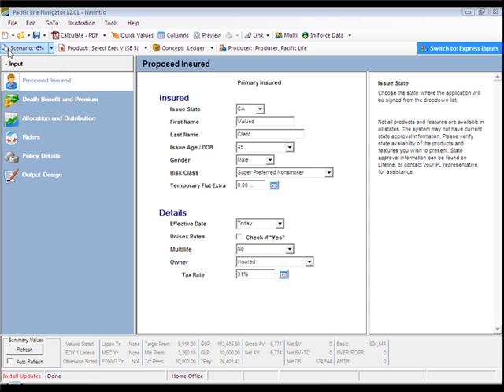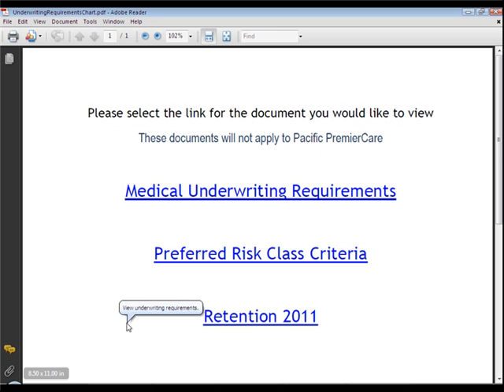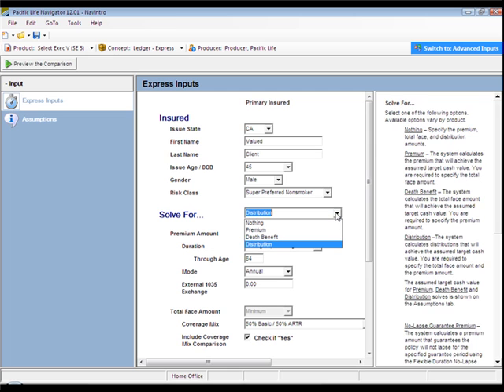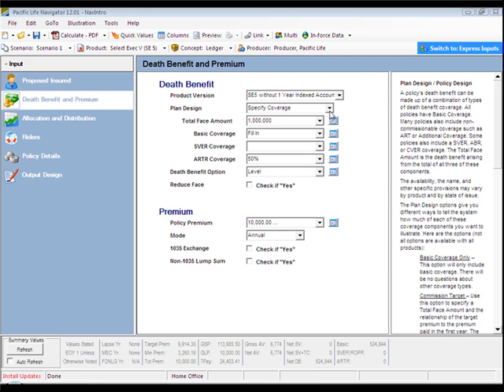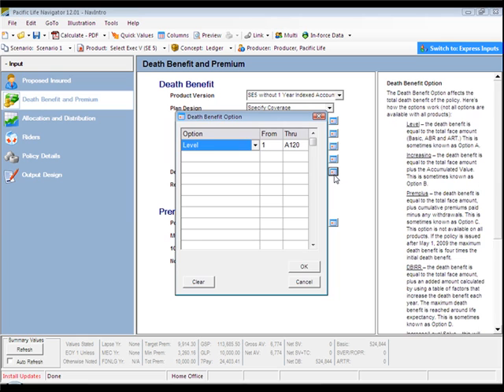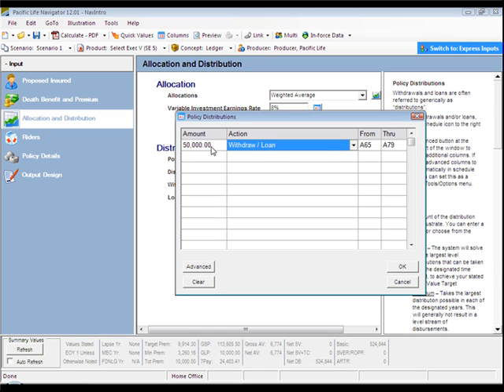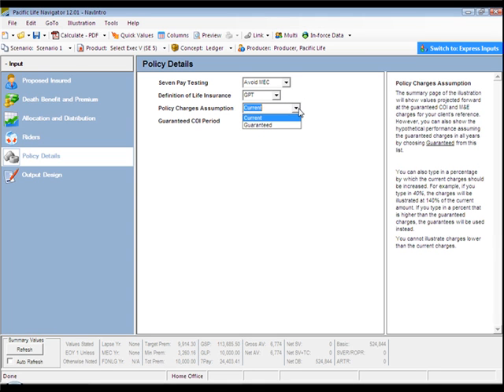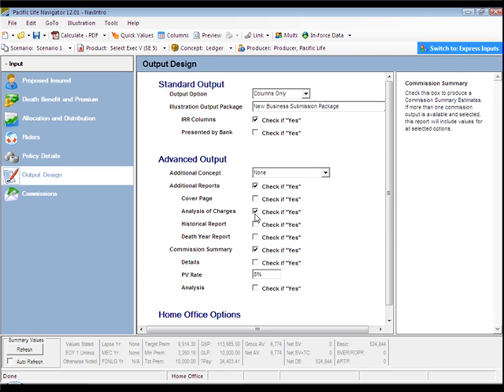navigator Pacifice life toturial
Toturial on using Navigator from Pacific Life